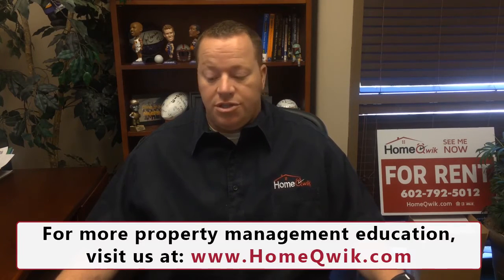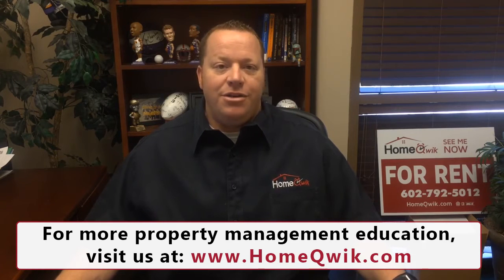Scorpion Prevention Tips for Landlords – Property Management Phoenix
Scorpion prevention in Arizona rental homes is important in many areas. I have been here since 1983, and I never saw a scorpion in my house until five years ago when I moved to a new neighborhood. Scorpions are very territorial and they will only be in certain areas of the valley. If you happen to have a property in a place where there are scorpions, you’re always going to have them there – you can’t eliminate them. They won’t move and you can’t kill the whole nest. But there are things you can do to prevent having scorpions in active numbers on your property. We have three tips on how to prevent scorpions.

Pest Control

The best thing you can do on a continual basis is pest control. If you...